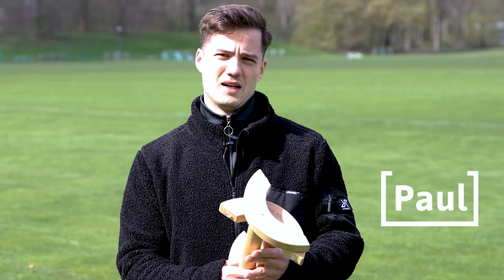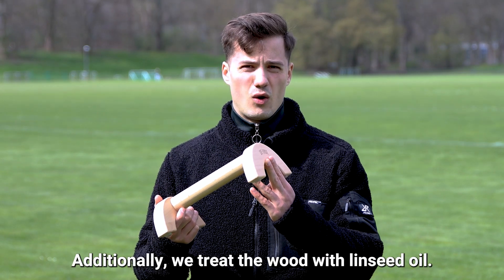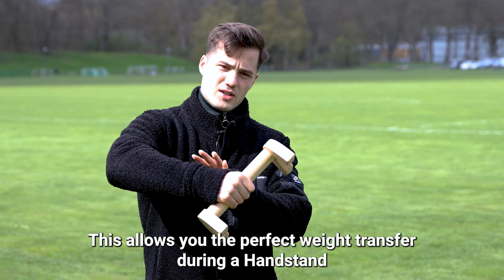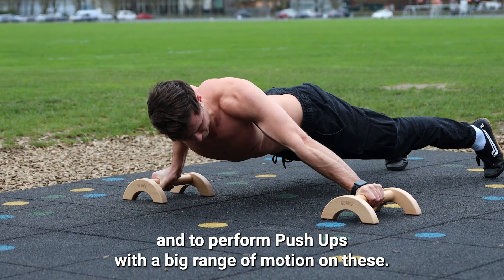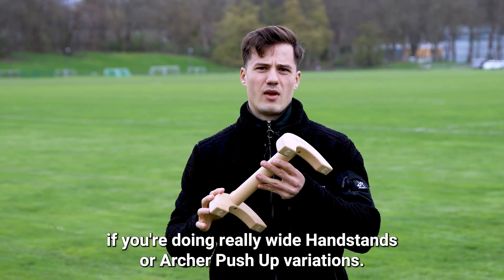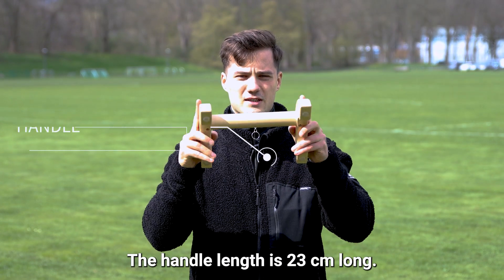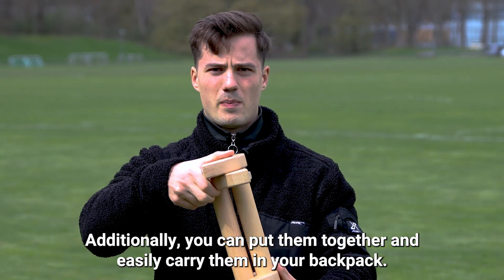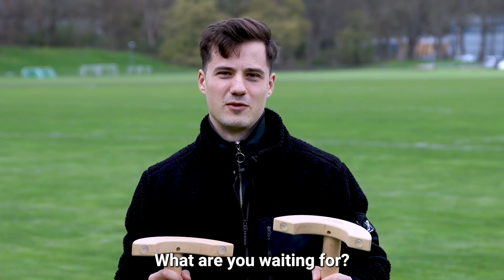DIE RINGE Parallettes - Premium Calisthenics Equipment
Get to know Germany's No. 1 bodyweight fitness app for gymnastic rings! 👇🔥